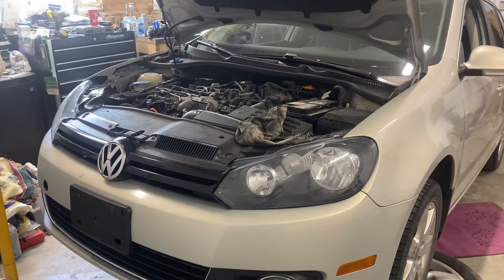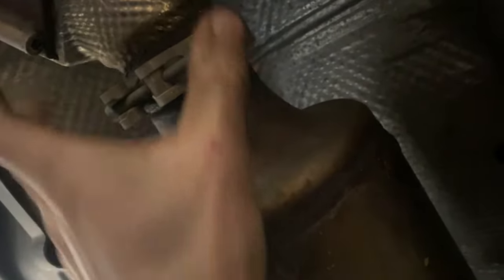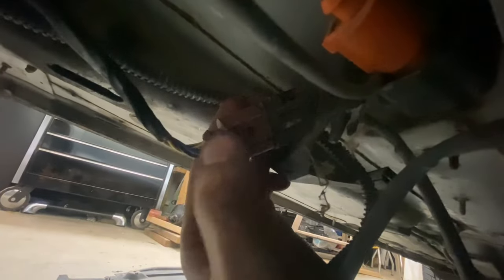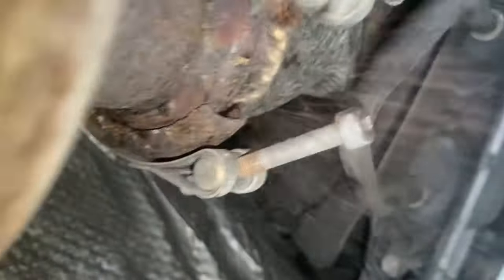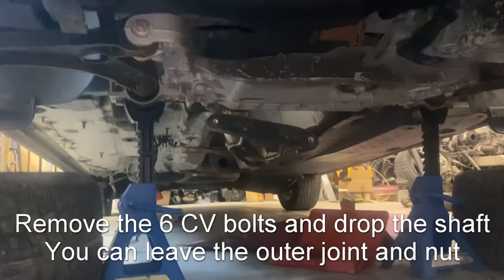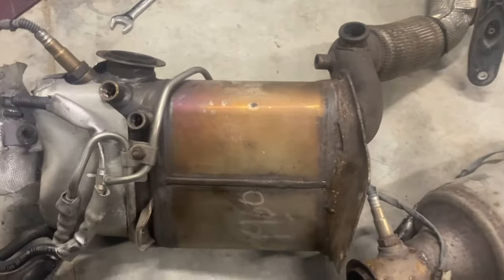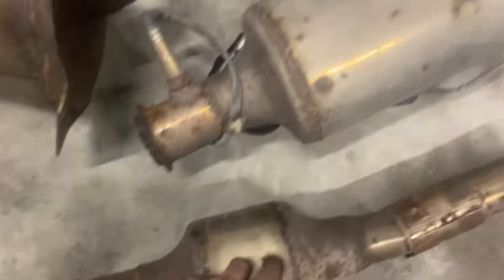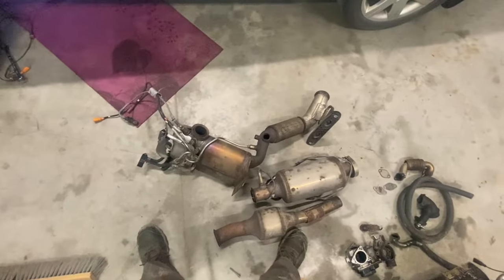CJAA Volkswagen TDI DPF/Cat removal *FOR REPAIR/REPLACEMENT PURPOSED*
Removing the DPF and cat on the CJAA Volkswagen Jetta tdi for repair purposes. This has the common cracked dpf filter media so it requires replacement.

This is a continuation of the high and low pressure EGR removal video i did a few weeks ago: